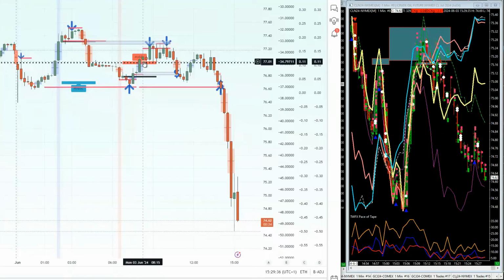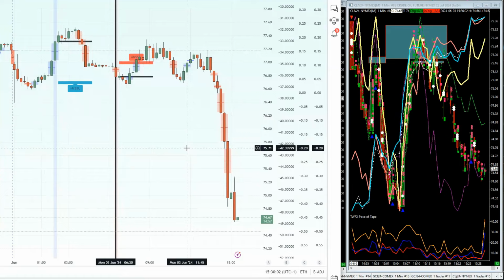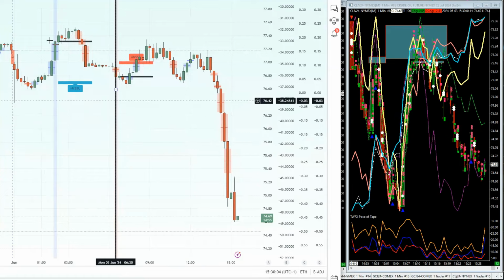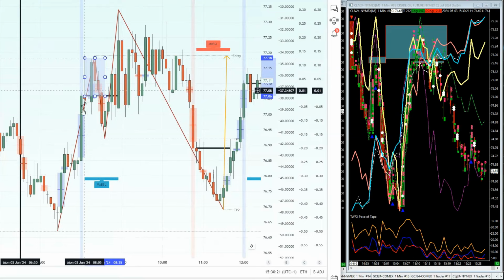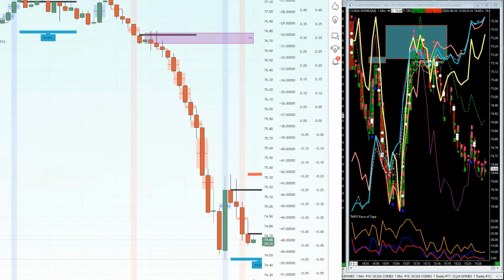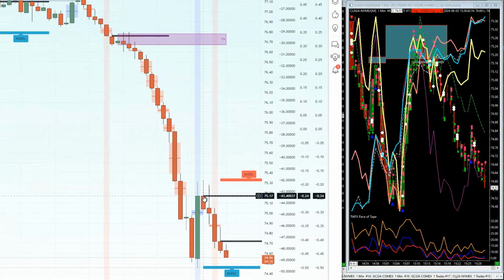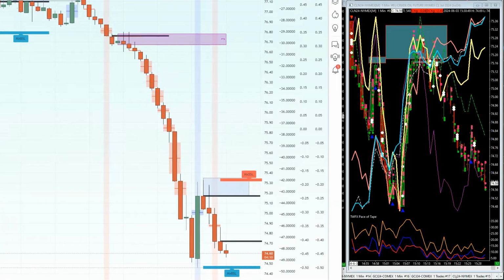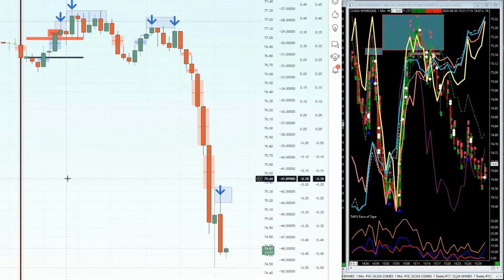Finding Trade Liquidity